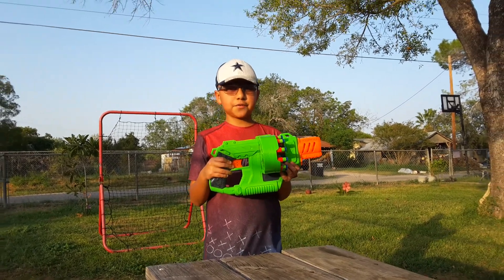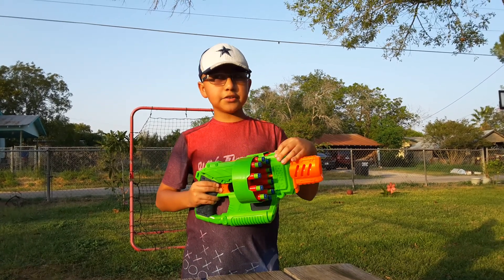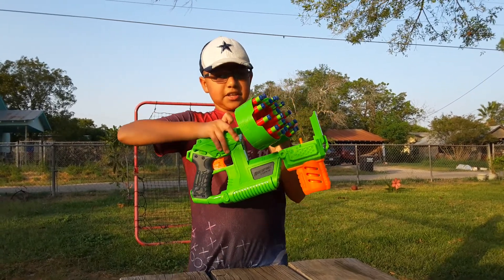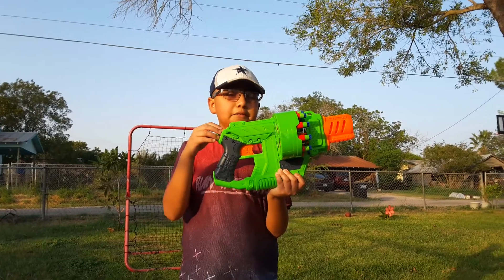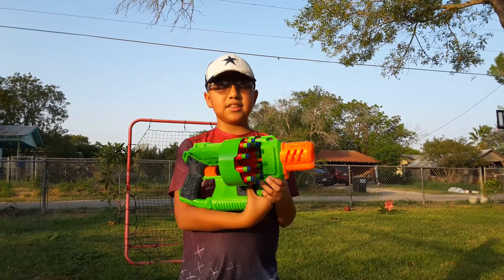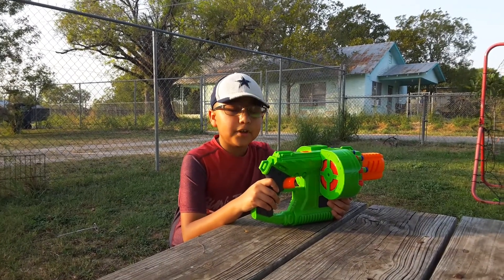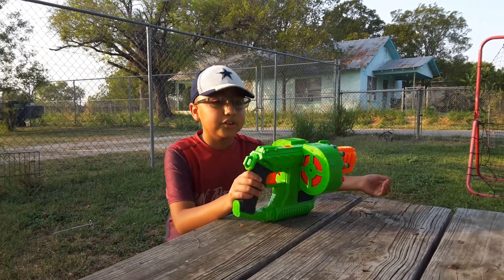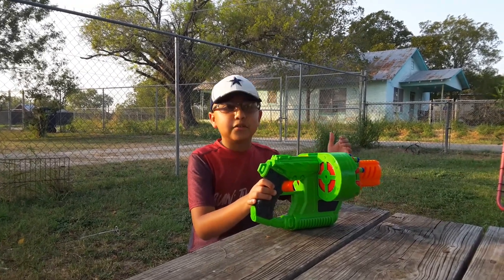Adventure Force Double Trouble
This video is about the Adventure  Force Double Trouble  included is the gun 20 darts twenty drum mag and instructions. Don't forget to subscribe like and comment what Nerf gun you want me to review next also let's see if you can be the 30th subscriber and go watch my previous video Nerf fortnite Drum Gun vs Adventure Force Villainator and check out my channel.